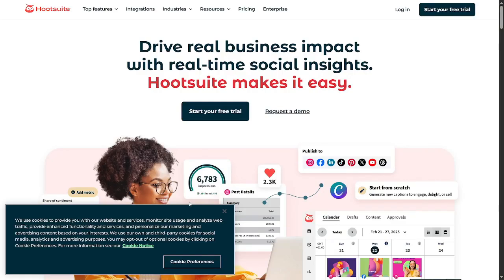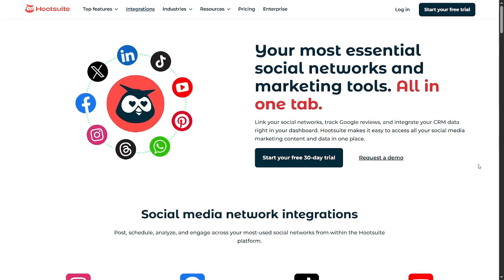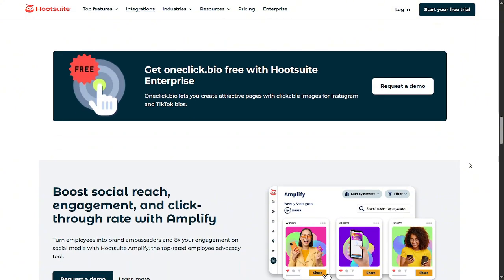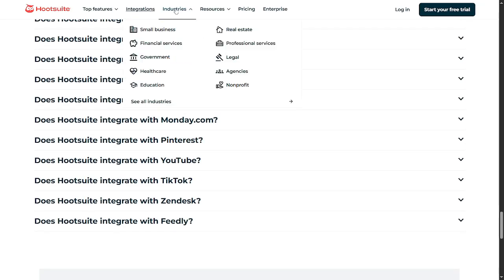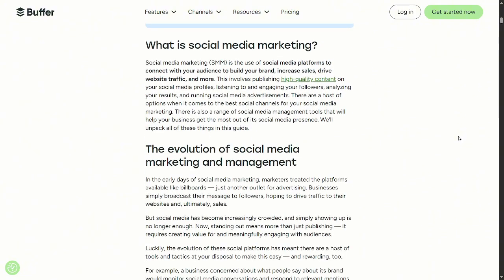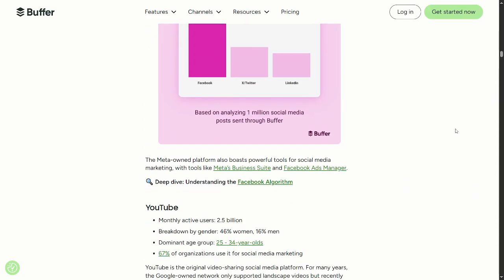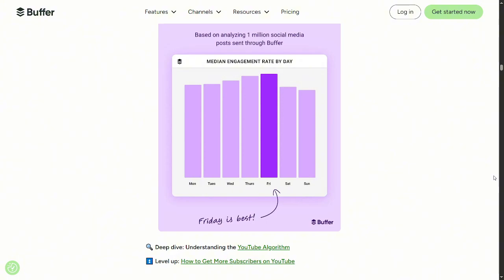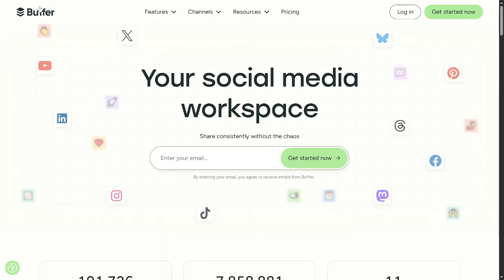NEW* Hootsuite vs Buffer — Best Social Scheduling for Small Marketing Teams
Hootsuite vs Buffer — which social scheduling tool helps small marketing teams stay organized and grow engagement? We’ll compare ease of use, analytics, and pricing to see which platform fits your workflow best.